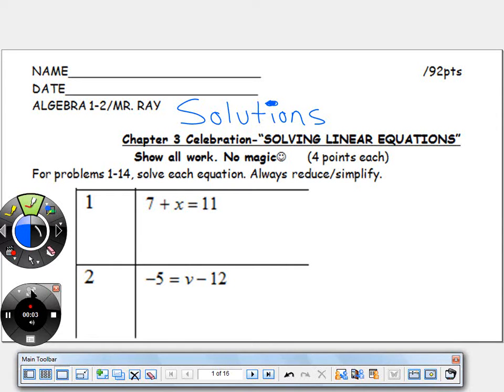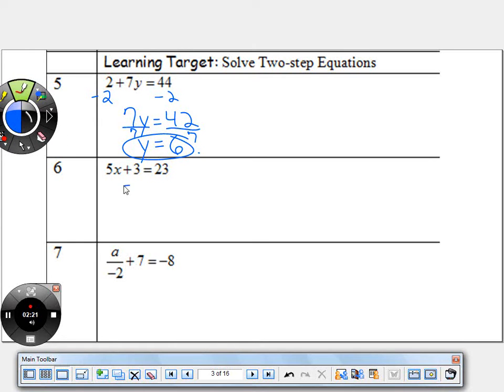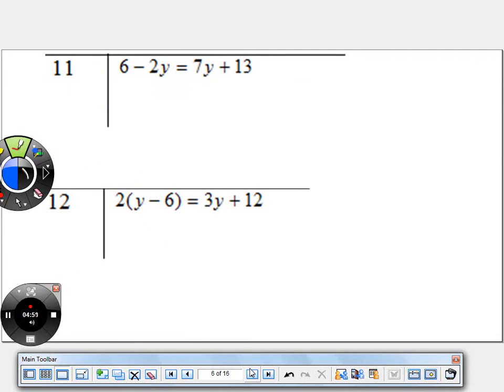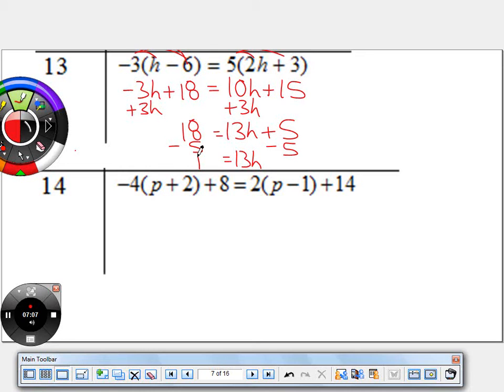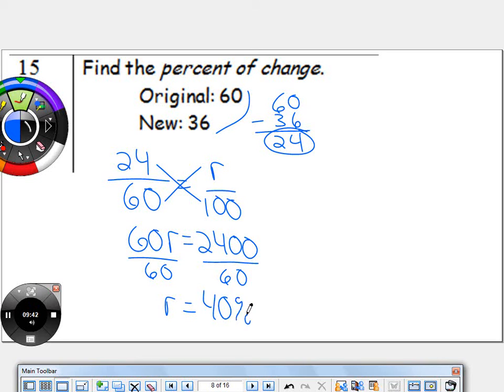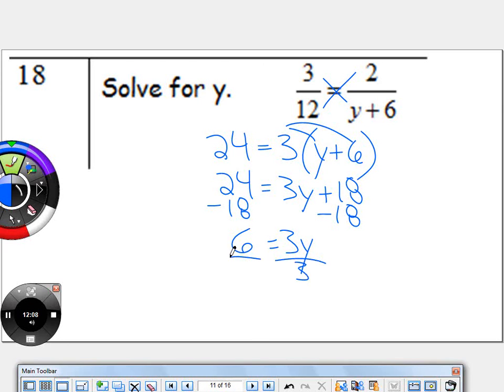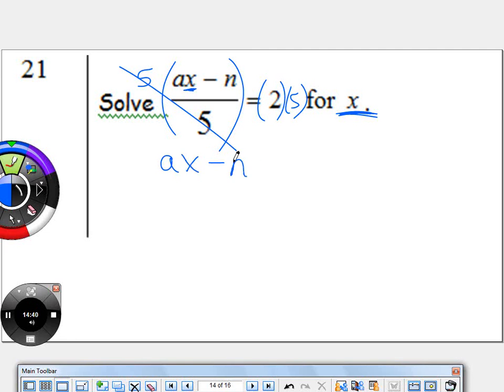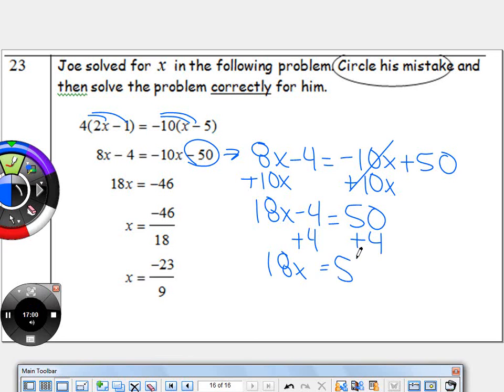Ch 3 Celebration 2012 solutions